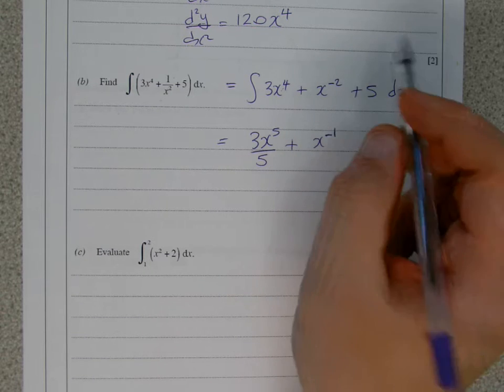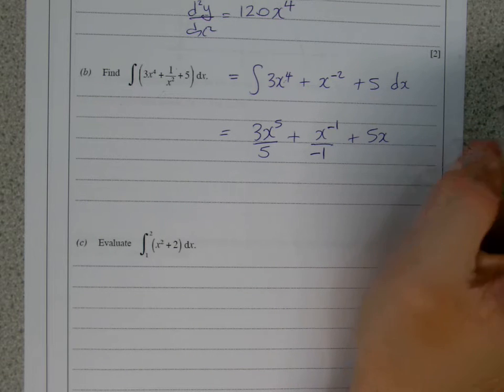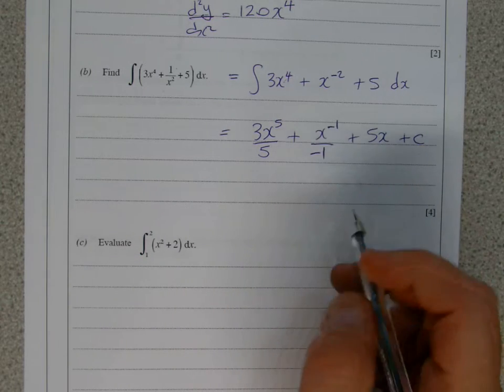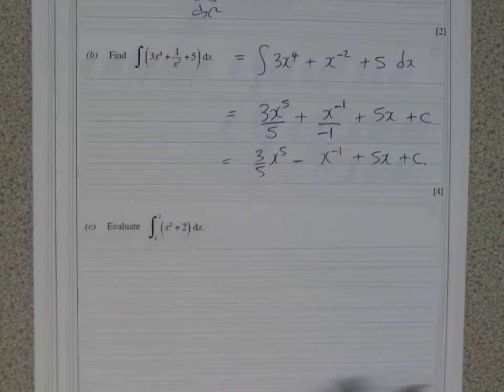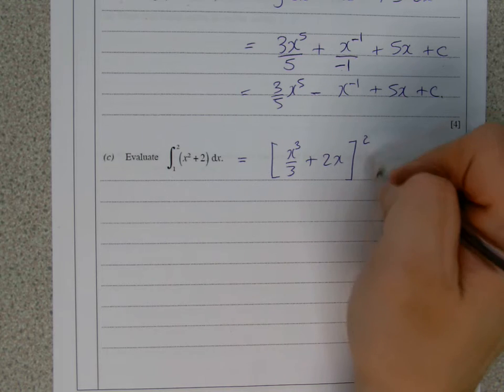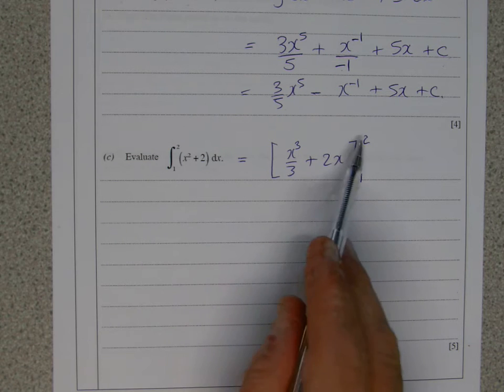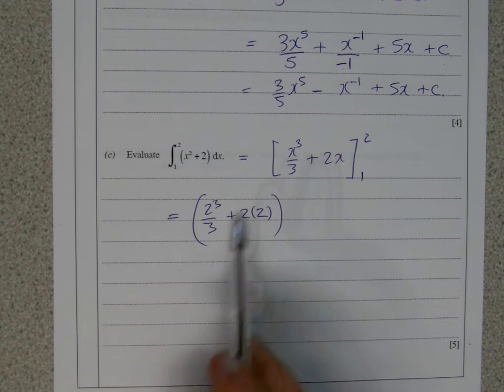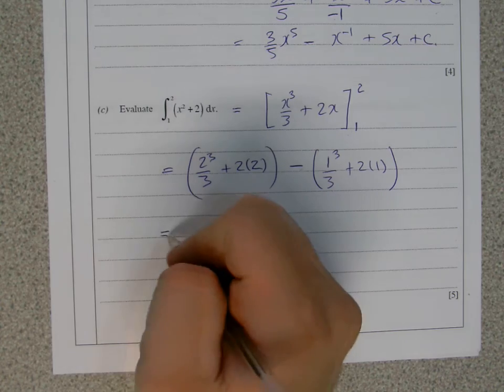Q15b TEST 1 PRACTICE